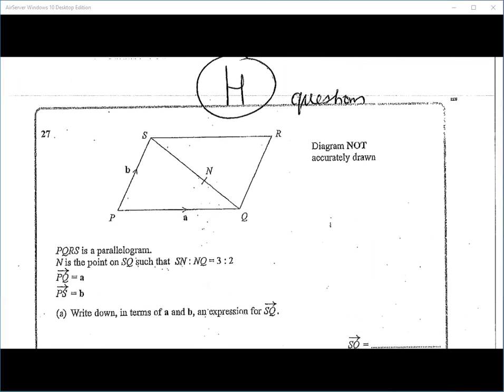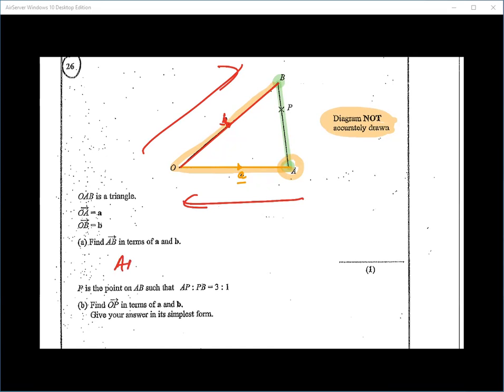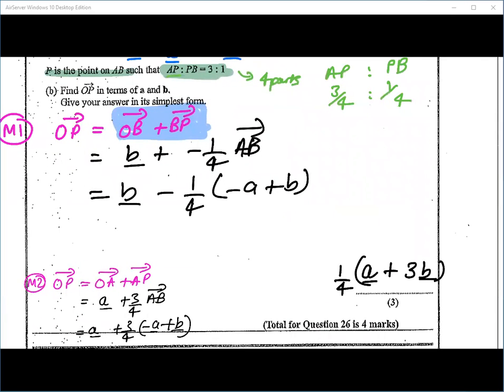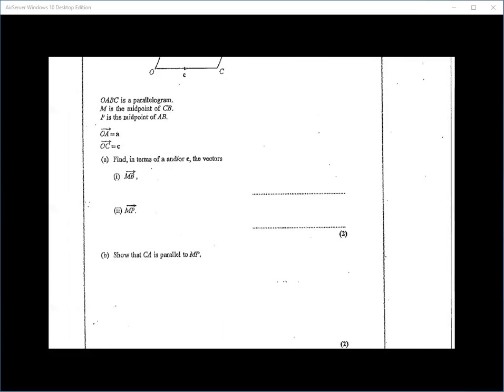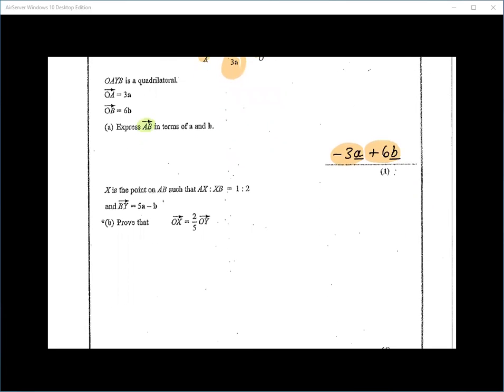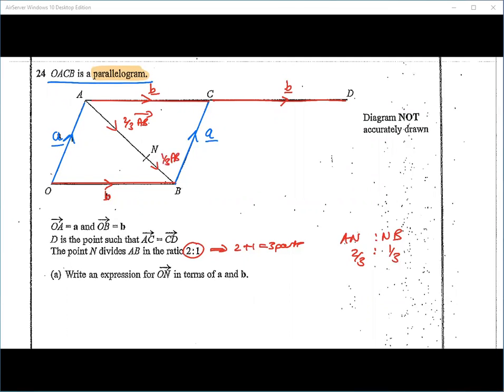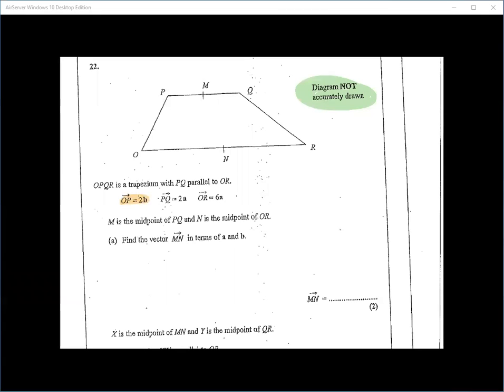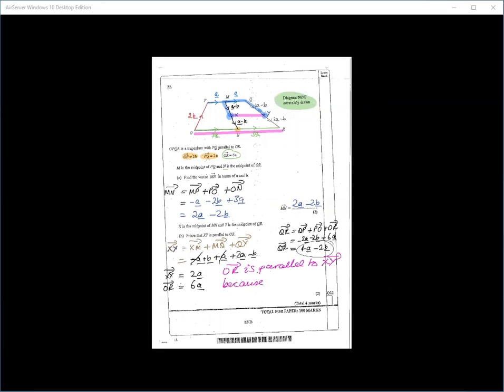Q22Vectors n24 n26 n 27 n6 n7